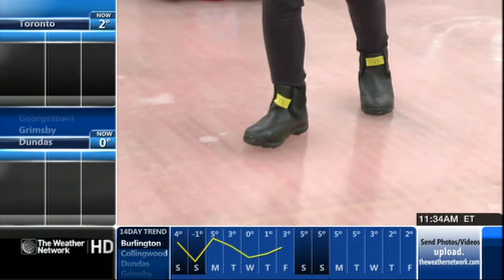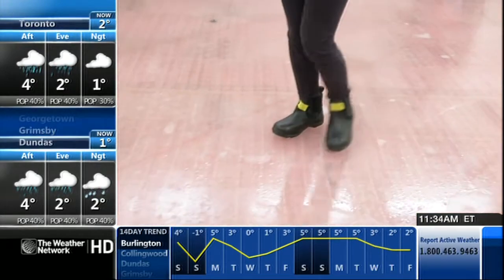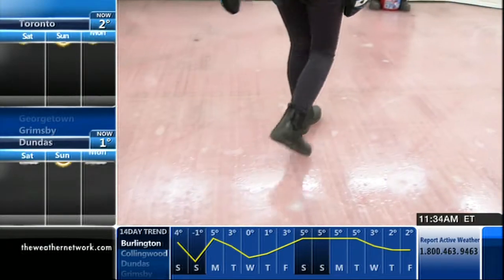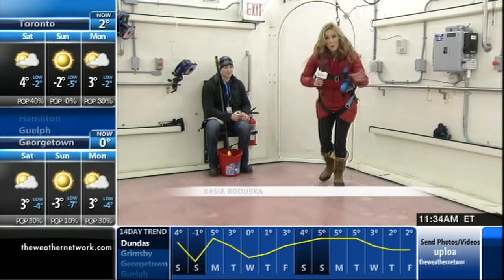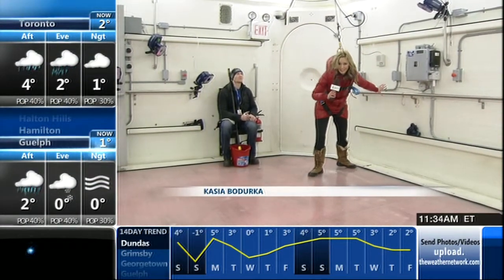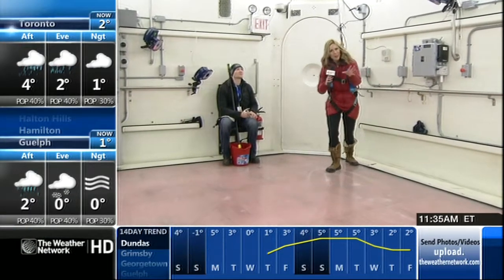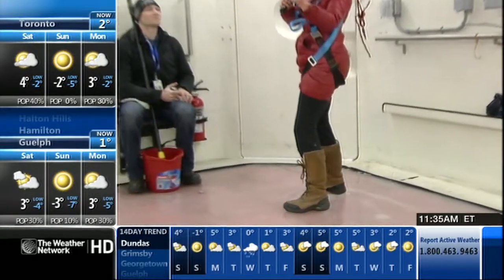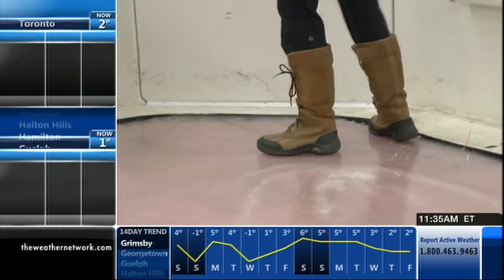Kasia Bodurka 12/05/2014 Boots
Respect the presenters. All comments are reviewed prior to posting.